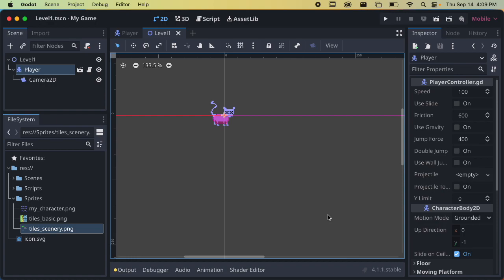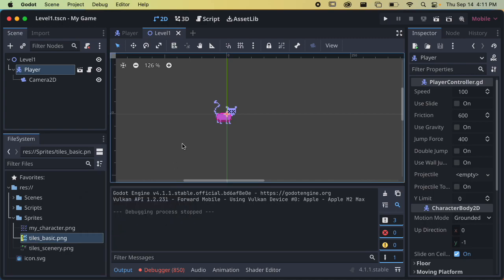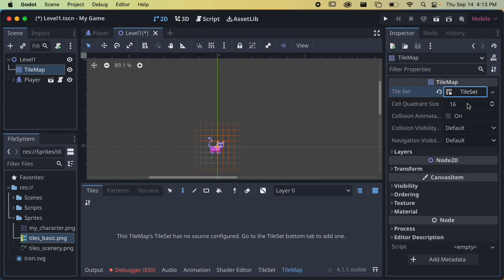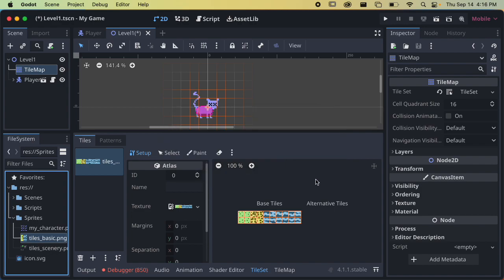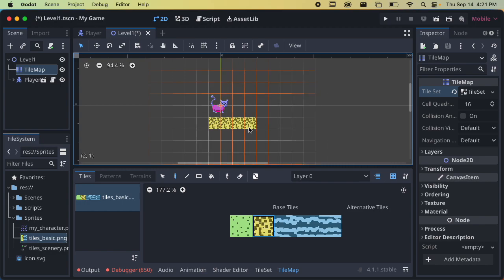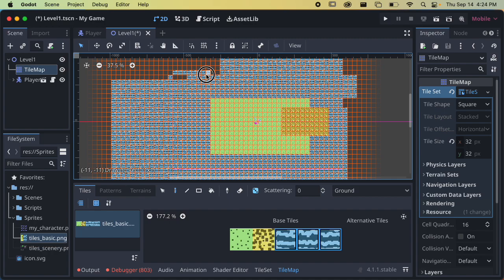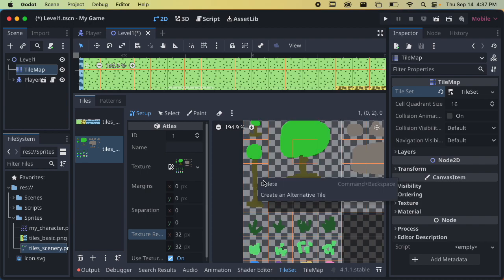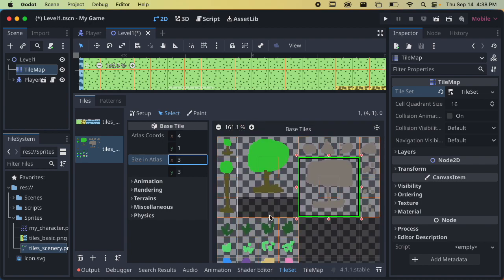TileMaps ~ MMP 270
This video covers creating and editing TileMaps in Godot to create scenery.